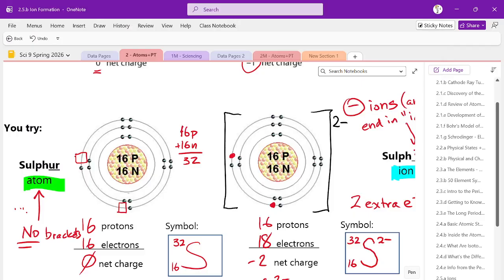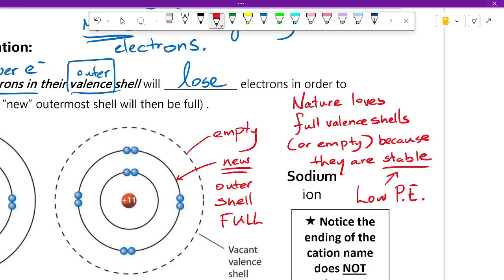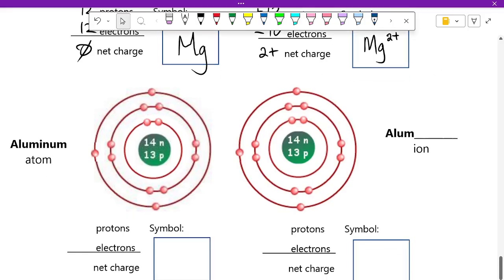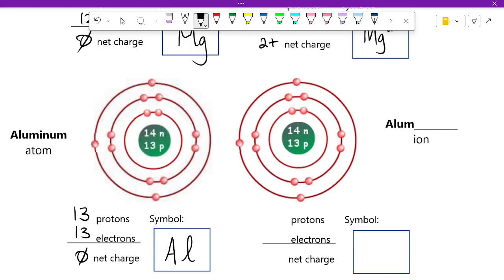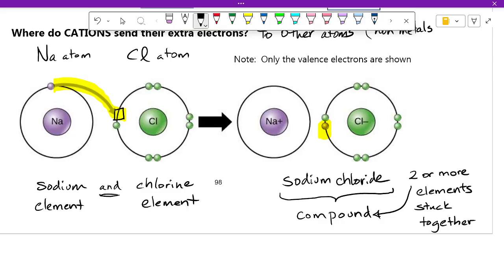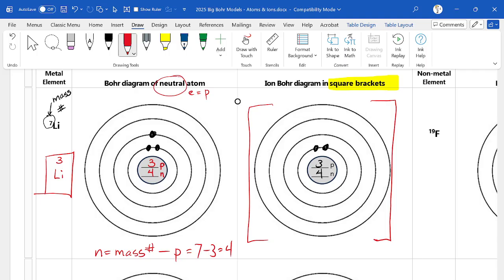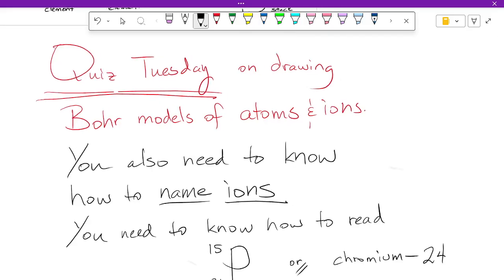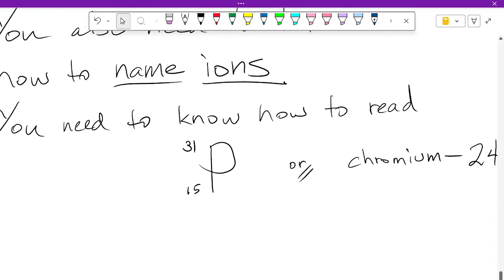2026-04-01 Bohr Models of Ions